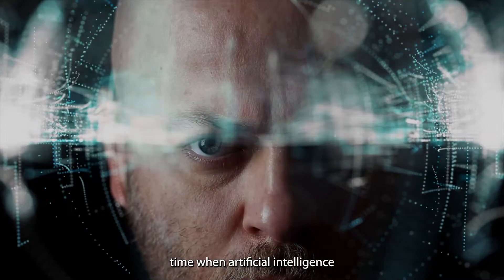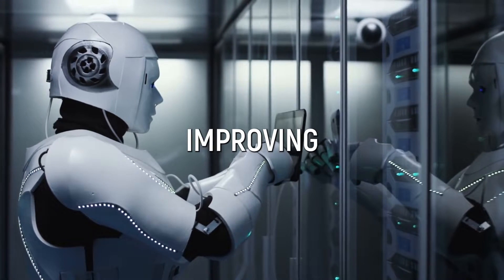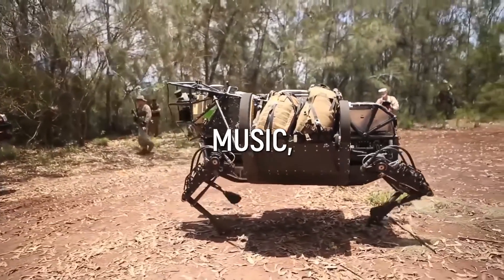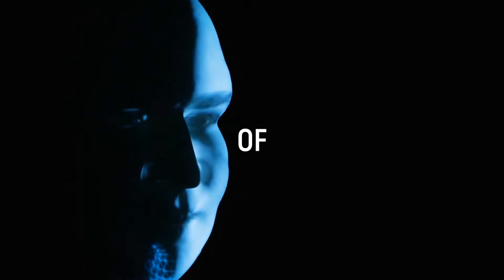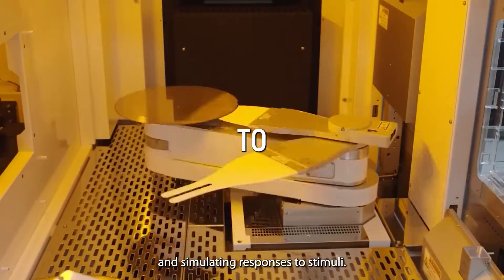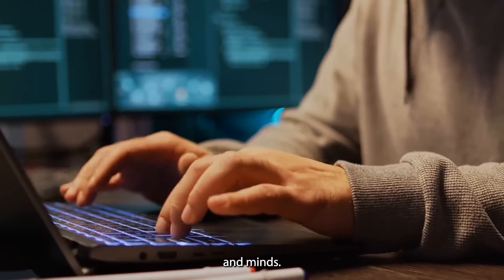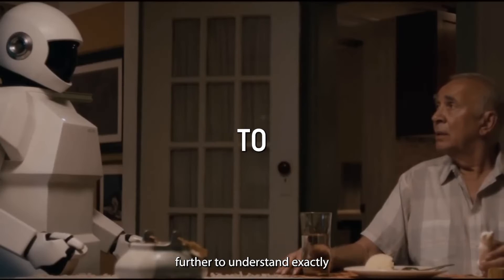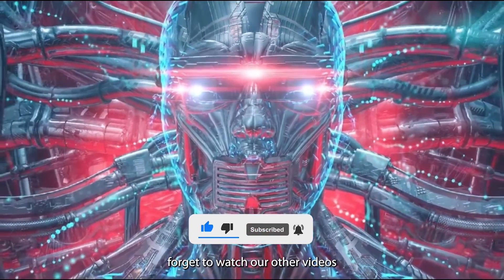Artificial Super Intelligence Simply Explained (What is ASI?)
Artificial Super Intelligence, a technological marvel that could transcend human intellect and reshape our world. In this compelling video, we simplify the complexities of ASI, revealing its potential to revolutionize our civilization through self-improvement, superhuman creativity, and scientific breakthroughs. Witness the profound implications of ASI, from its transformative effects on scientific research and traffic management to the controversial aspects of AI simulations and potential weaponization. Explore the stages of AI development leading to this extraordinary pinnacle of technology, and understand why being prepared for ASI's arrival is crucial.